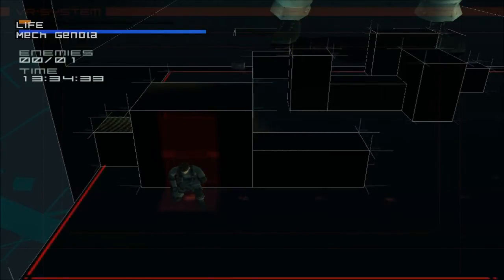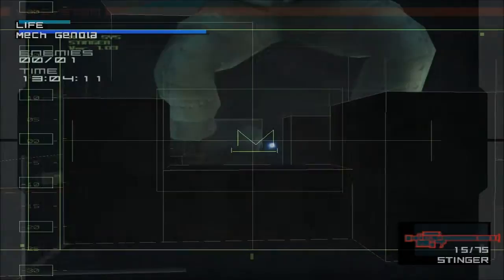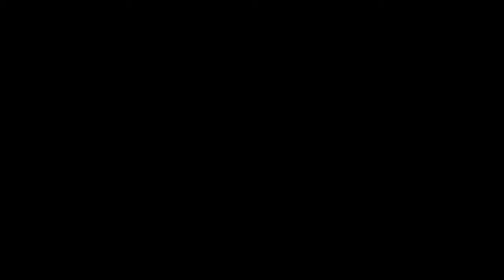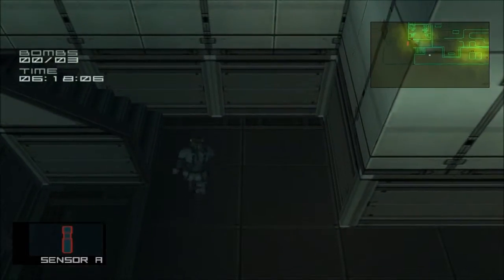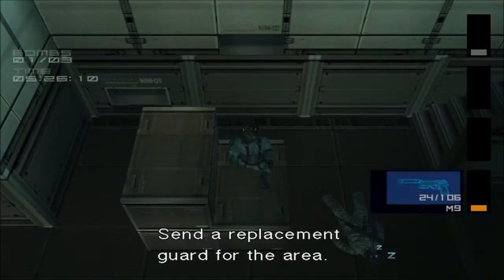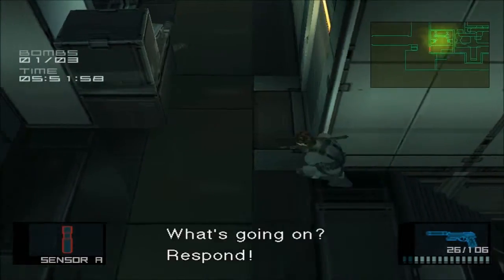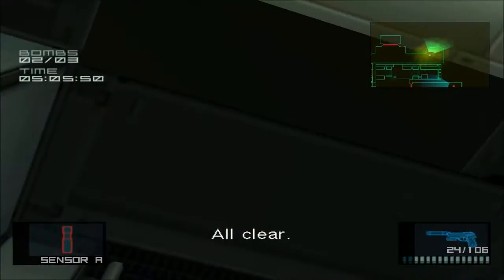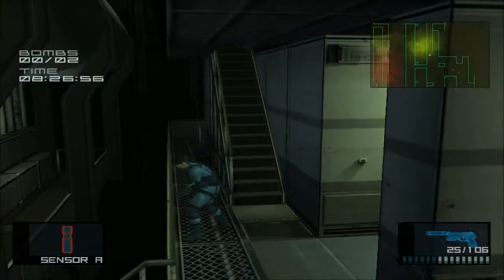Let's Play Metal Gear Solid 2 VR Mode Part 63